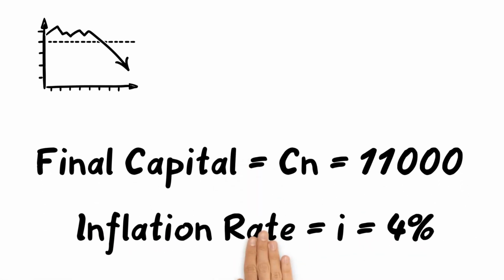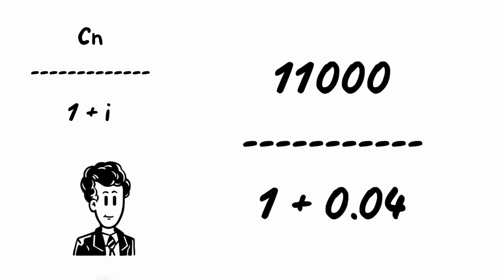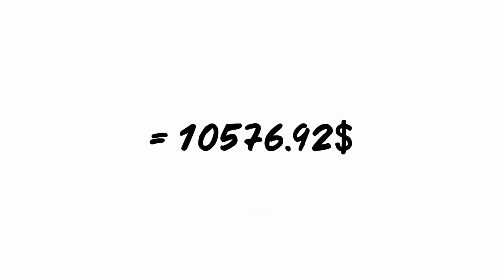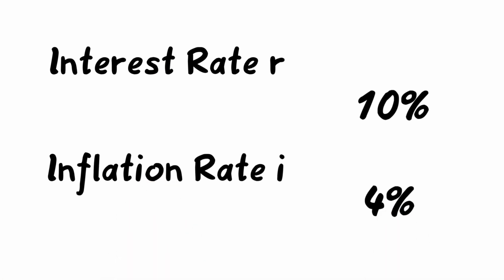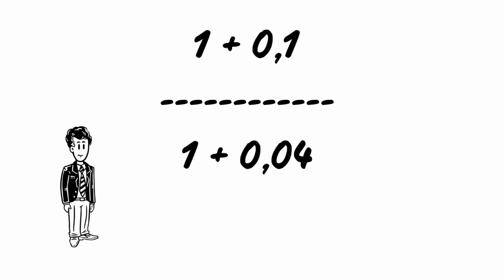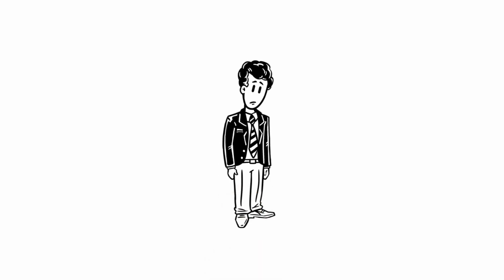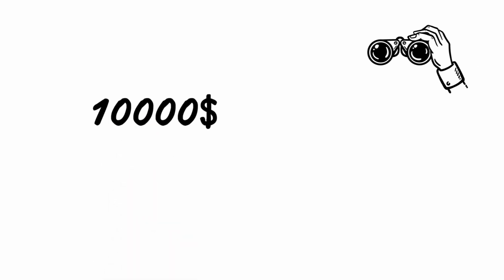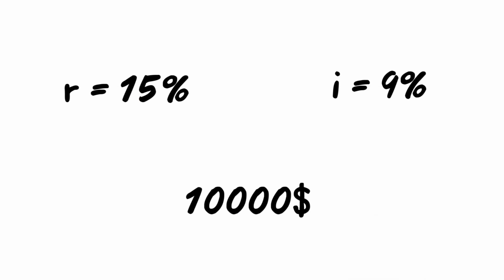How to calculate the Inflation / Real cash flow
Meet Tom, he has just invested 10000 dollars in a share. He wants to hold this investment for one
year and collect the 10 percent return on his investment for one year.
He thinks about what he will do with the 11,000 dollars, but his friend, points out to him the
inflation, that is, the increase in the price level.
This amounts to 4 percent per year.
To calculate the impact of inflation on Tom&#39;s investment, we need the final capital Cn and the
inflation i.
This looks like this. Cn over one plus the inflation rate. Tom fills in his values. 11000 dollars over one
plus 0.04.
The result is 10576.92 dollars. So, Tom only makes a profit of 577 dollars. He wonders how much of a
real return rate that really is.
For this, we require the interest rate r that Tom expects, 10 percent, and the inflation rate i of 4
percent.
The formula looks like this. One plus r over one plus i.
Tom enters all the values, which looks like this. He gets 1.0576. So, his real return rate is 5.76 percent
instead of 10 percent.
A little dejected, Tom looks for what he can buy for his scant $500 profit. He wants a new mobile
phone, but it costs 1200 dollars.
So, he looks for new investments. He wants to invest 10,000 dollars again for one year, but this time
he takes more risk with a foreign investment.
This investment offers an interest rate r of 15 percent, but the inflation rate i is also higher here, at 9
percent.
Help Tom to find out whether he can afford the new mobile phone for 1200 dollars after this
investment.
Solutions in the Video Description.